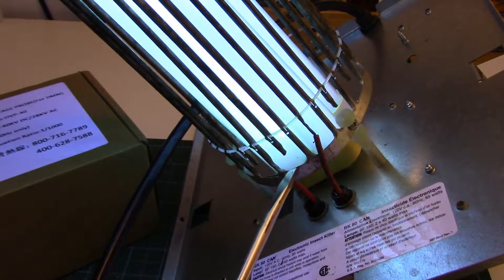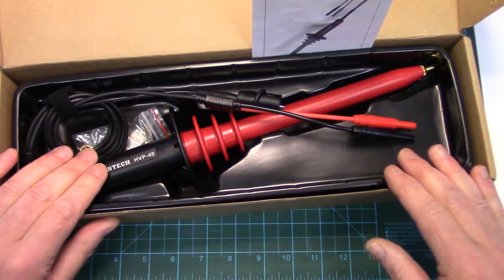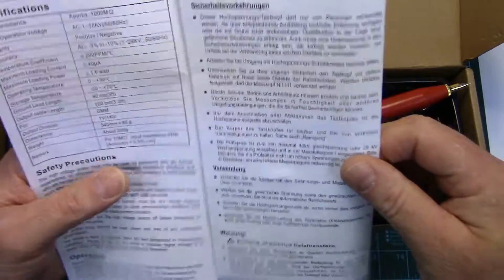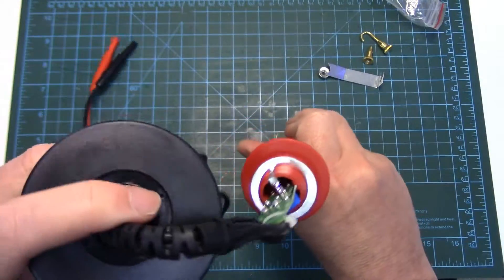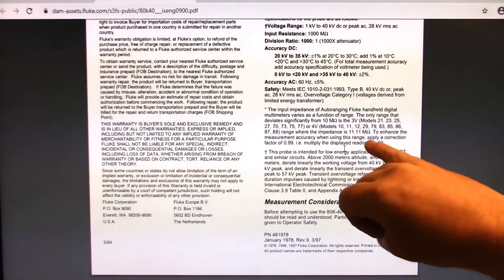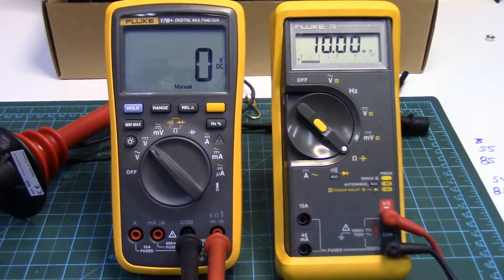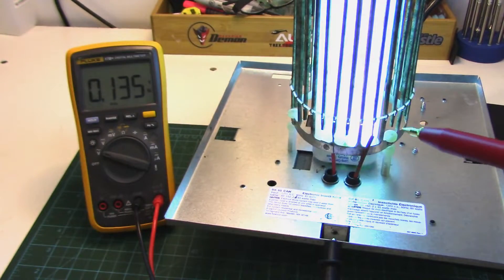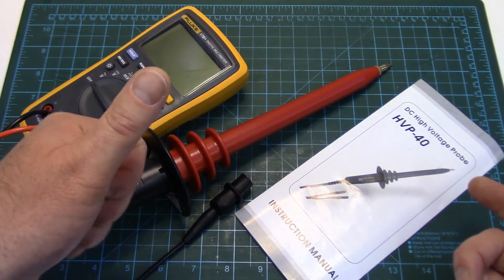DMM High Voltage Probe Review - What You Need To Know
If you've been thinking of getting a high voltage probe for your DMM and wondering if there are any good valued options other there, this one may suit both your budget & expectations. I was pleasantly surprised.

It's very important you check your digital multi-meter however before purchasing any high voltage probe to make sure your readings will be accurate. I show why that is, and how test your DMM to make sure it will work with your probe.

1. Pintech HPV-40 High Voltage Probe @ Banggood: